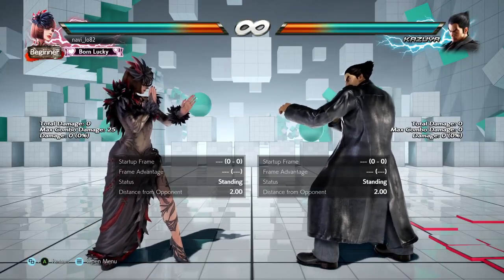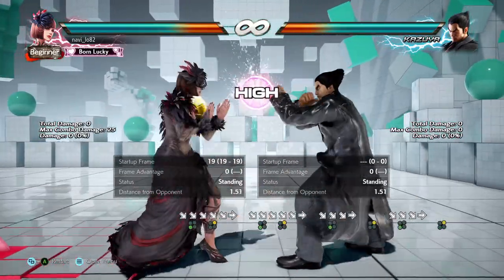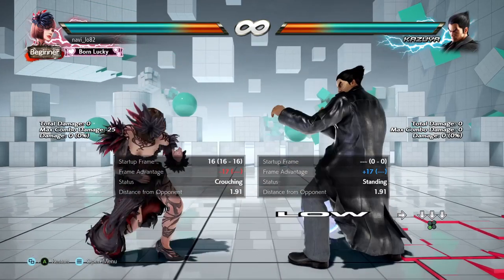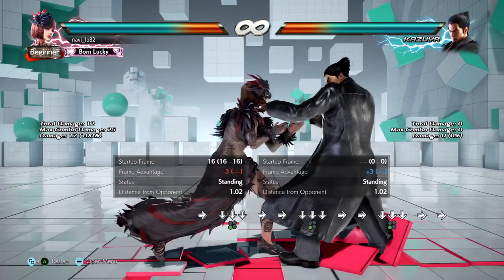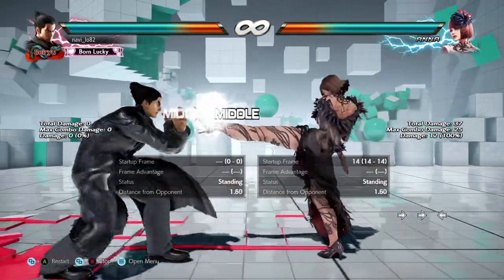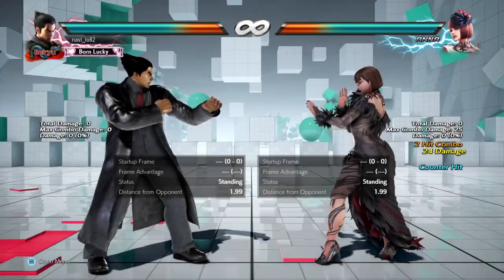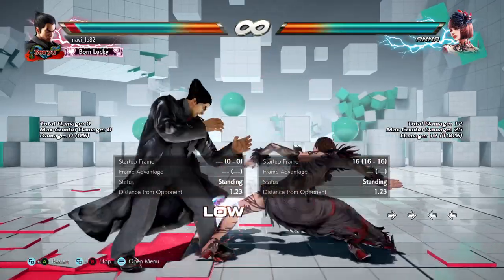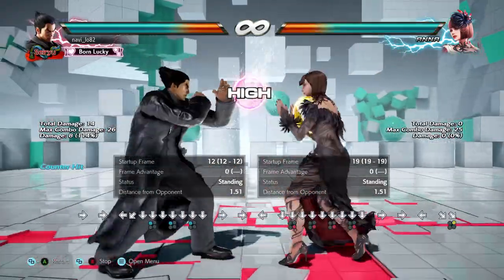Learning Point 4 - CH with mids: Anna's df3,2 d3,2 [Tekken 7]